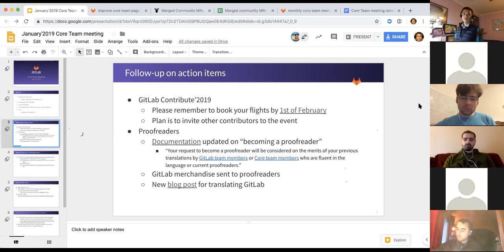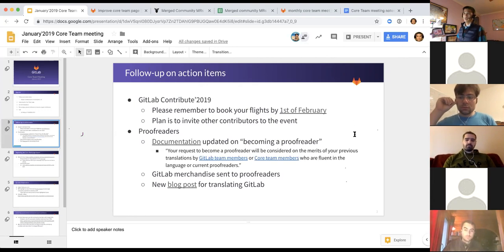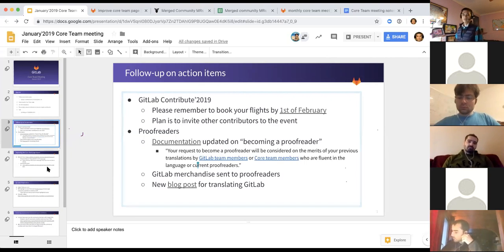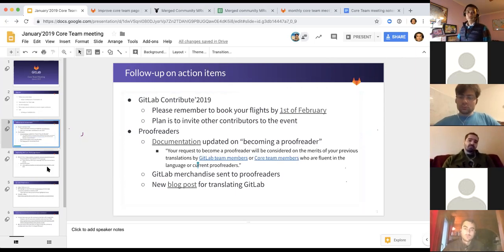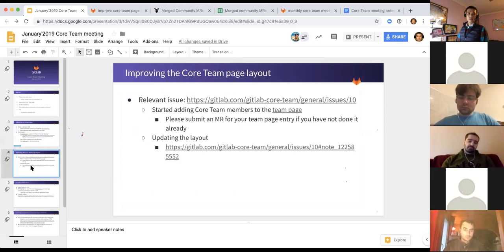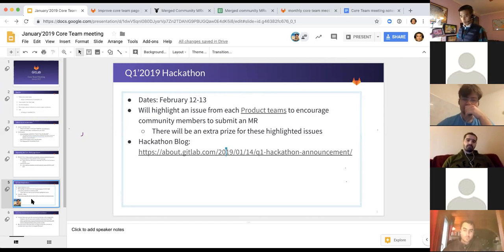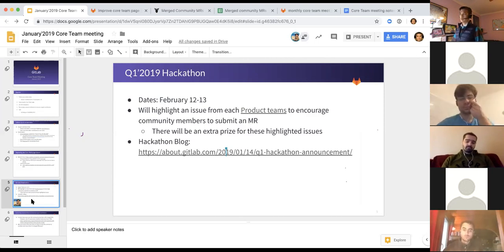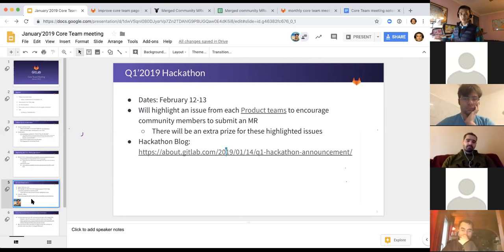January'2019 GitLab Core Team meeting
Recording from the January Core Team meeting